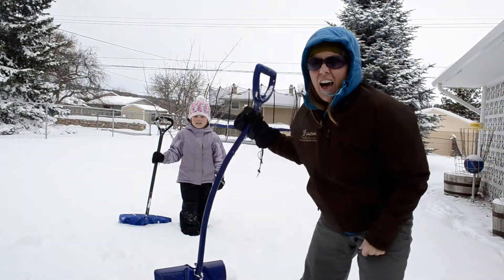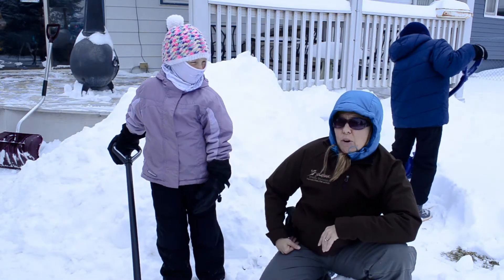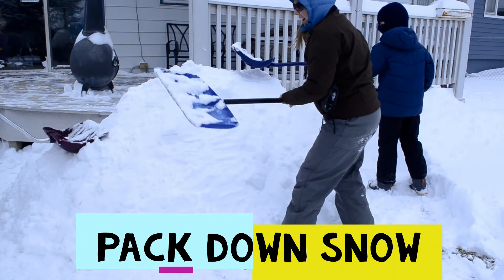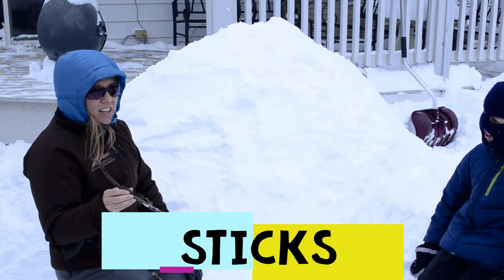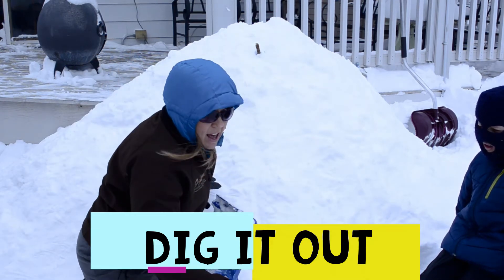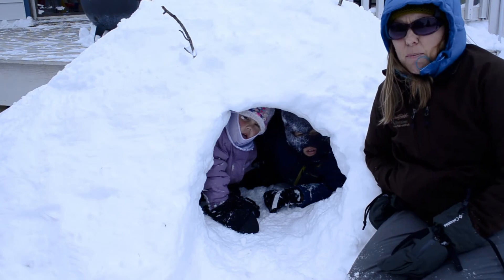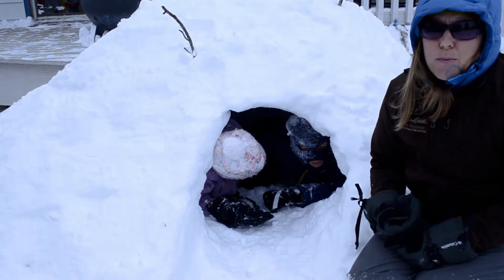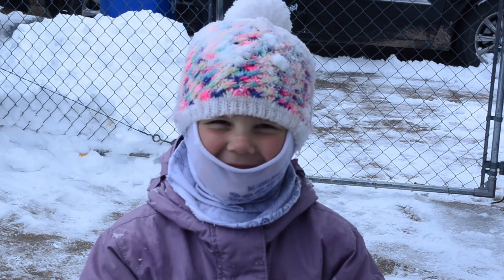Building Snow Shelters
Do you want to build a snowman?  Nope, we want to build a snow fort!  Learn some tips and tricks to make a better snow shelter.